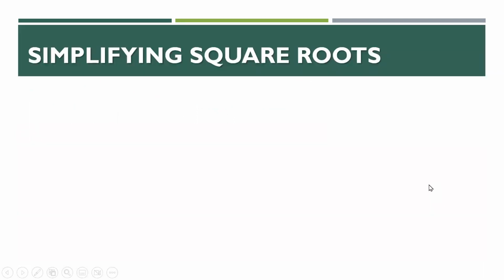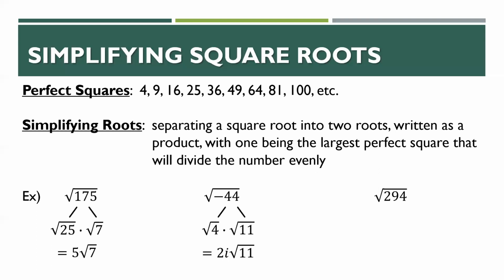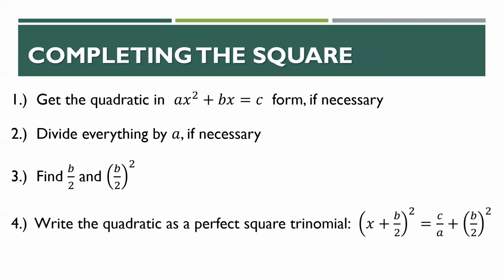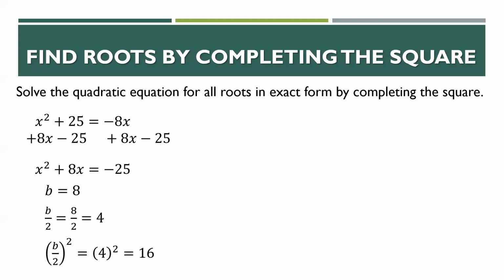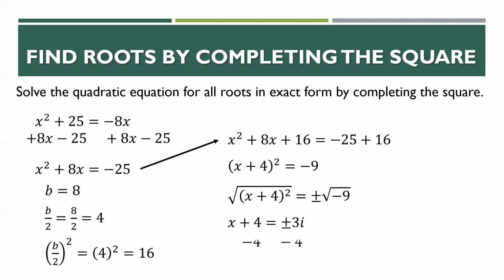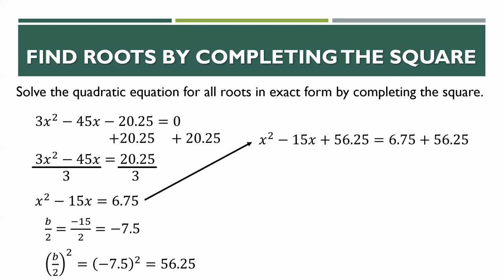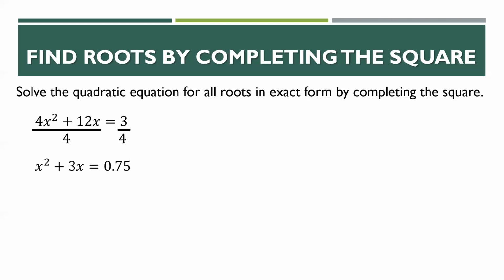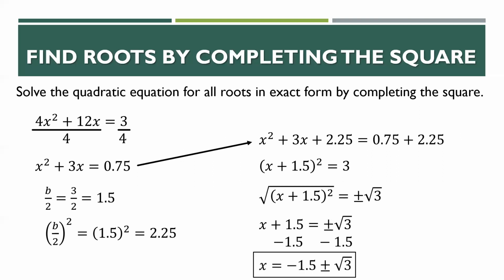Completing the Square